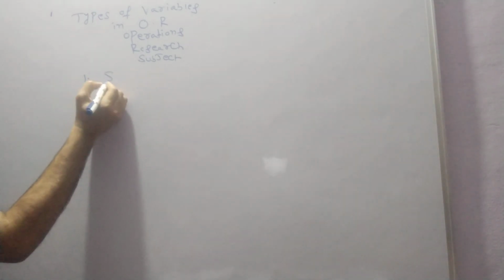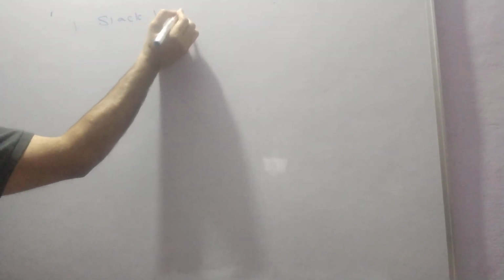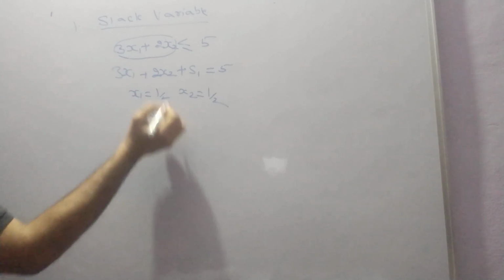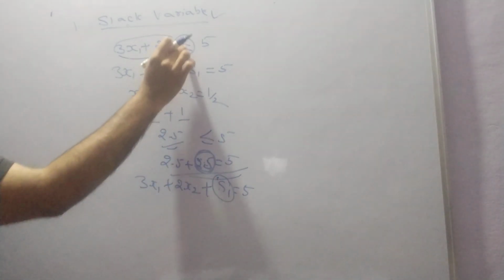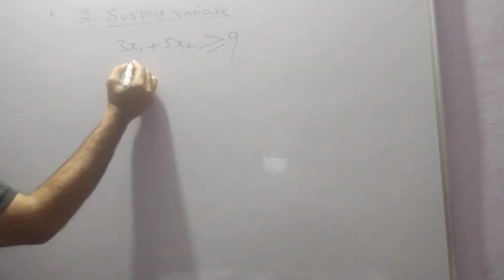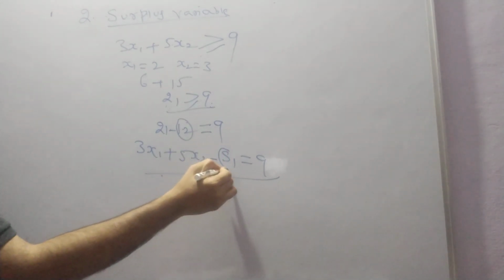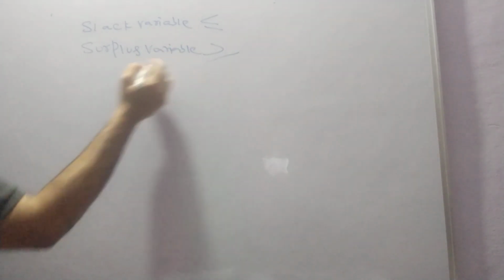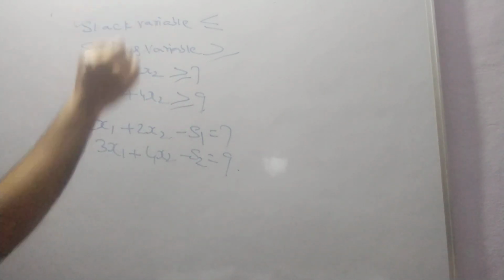Operations research (slack and surplus variables)